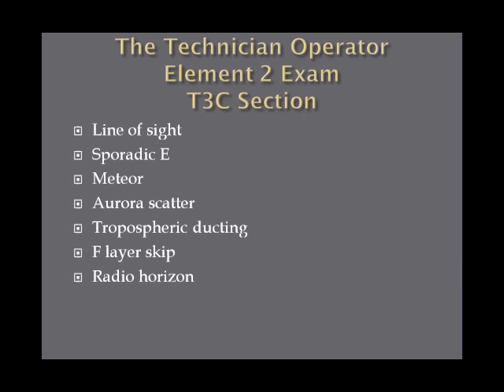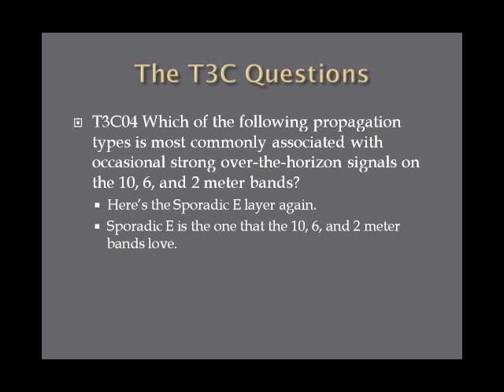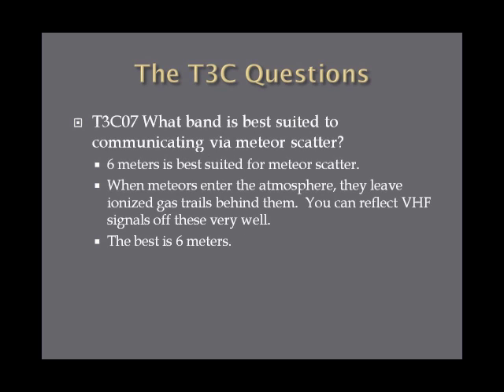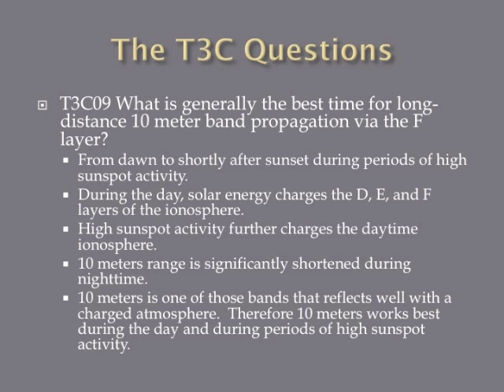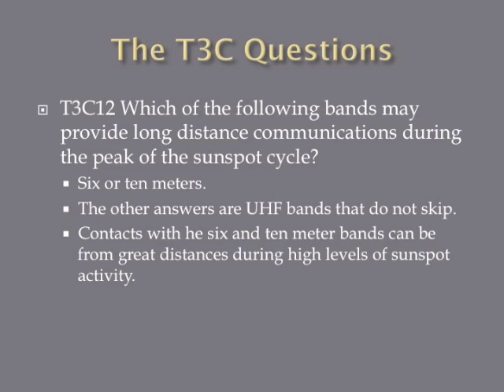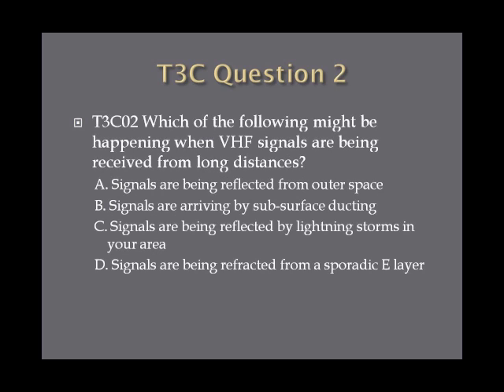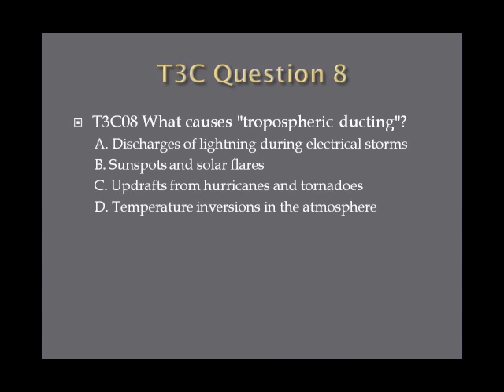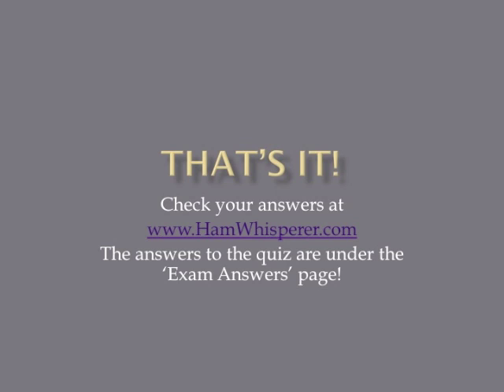Lesson 12 Technician Class Exam T3C Second Edition